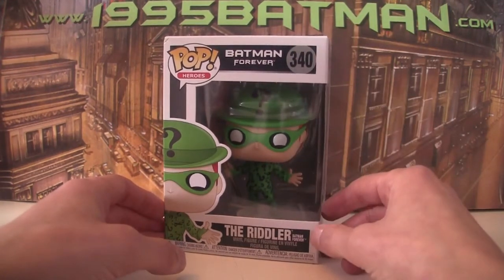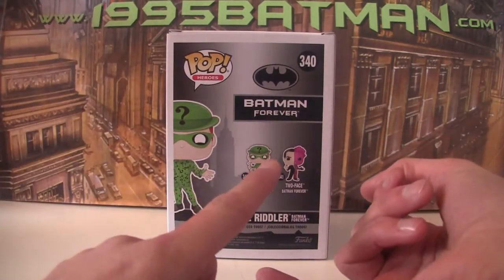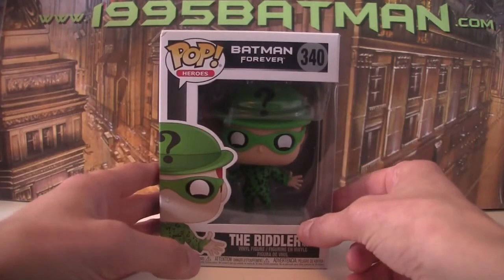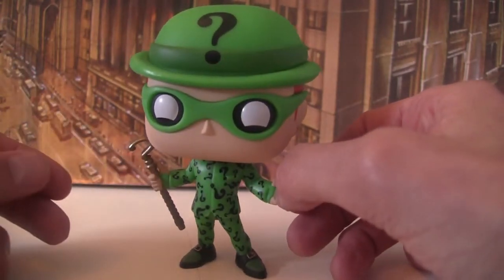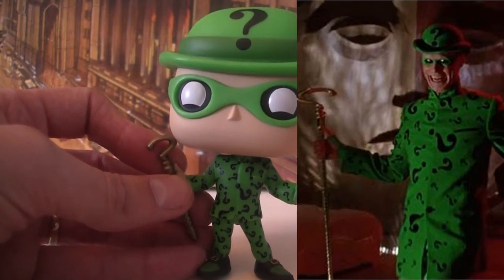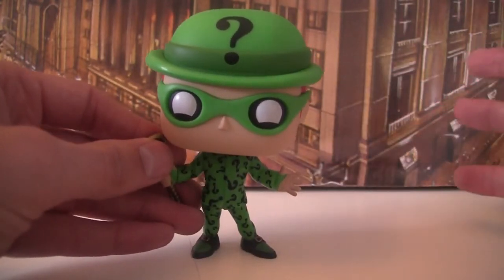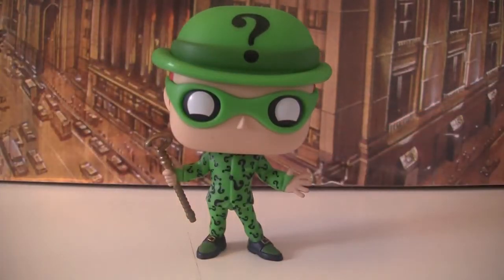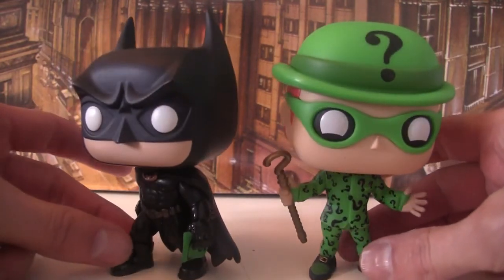Riddler vinyl figure from Funko Pop - Batman Forever Merchandise Review